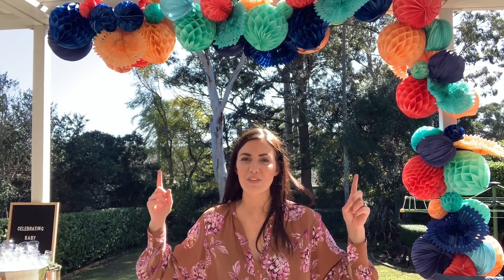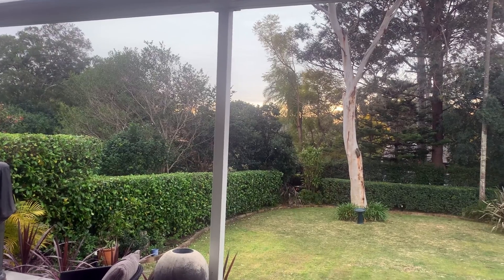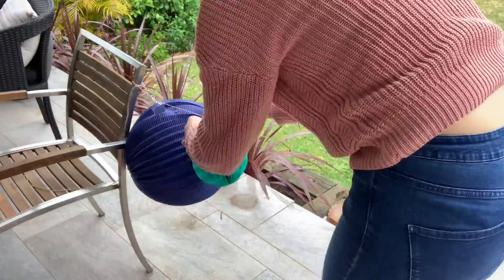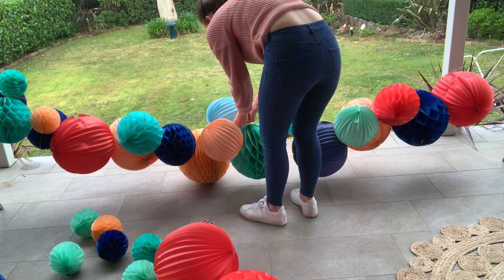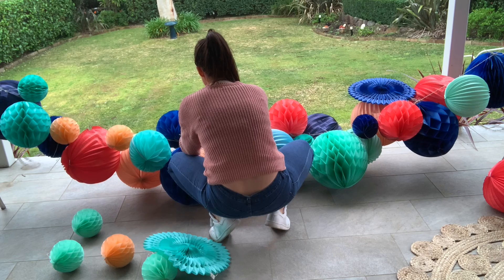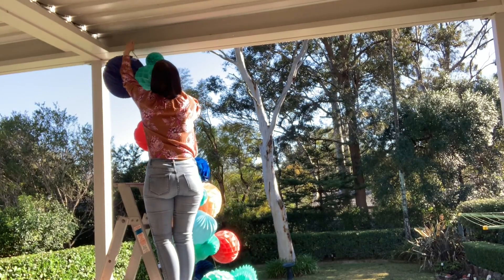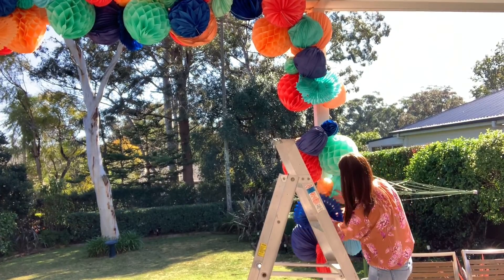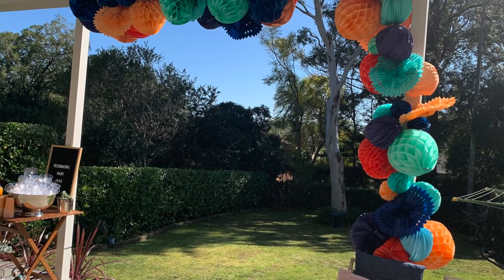DIY Party Garland Made From Paper Honeycombs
Watch Nicole, from the Simple Housewife (@thesimplehousewife) create a beautiful paper honeycomb garland for a relatives baby shower. Using a beautiful colour combination of blues, turquoises and shades of coral to create a perfect decorative arch.
Simple and easy to create using all the decorations from Discount Party Warehouse, some twine and paper clips to transform any space into a party palace.
The great thing about using honeycomb paper decorations is that they are easy and simple to assemble and when the party finishes, easy to pack up, compact and don't take up too much storage until you are ready to use them again.
The honeycomb decorations are available in 20 different colours so match your colour combination to suit your event. From soft pinks, white and gold combinations for female themed events to bold lime greens, hot pinks and hot yellow for a fiesta that will stand out. Or opt for black, white and silver for a sophisticated look - great for New Years Parties and special occasions.